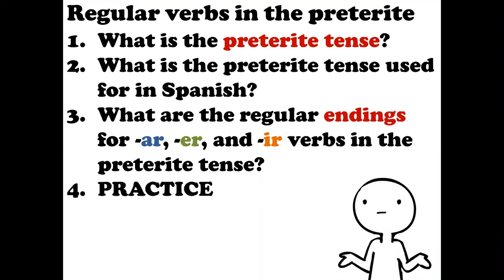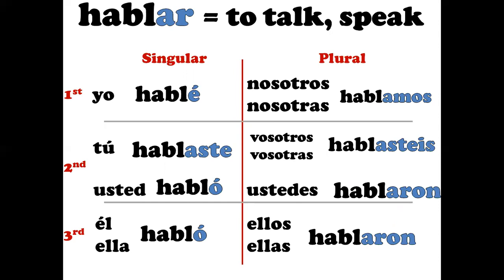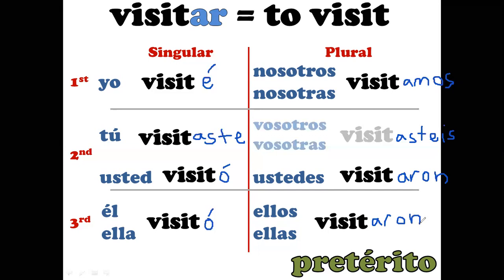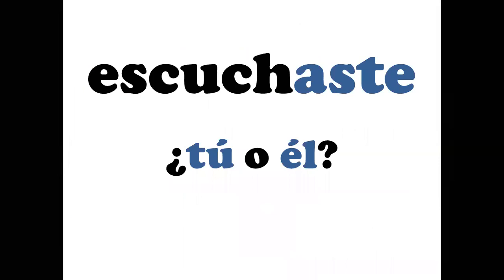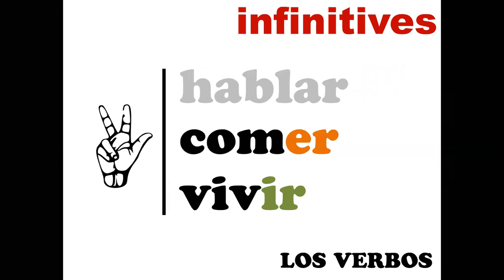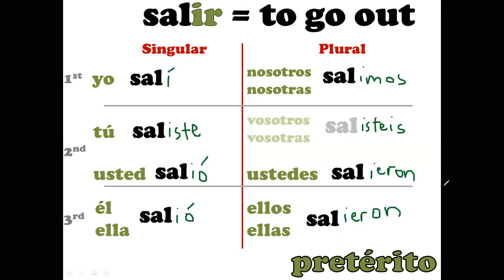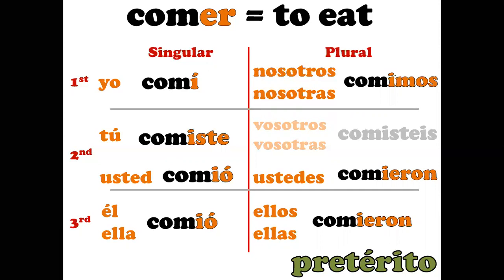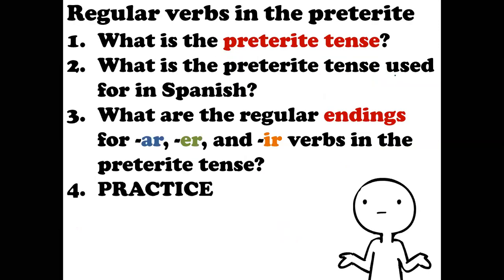REVIEW 4: regular verbs in the preterite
introduction to regular verbs in the preterite (completed past) tense